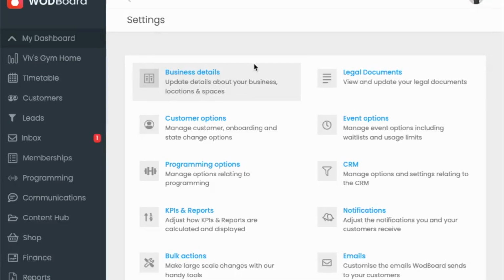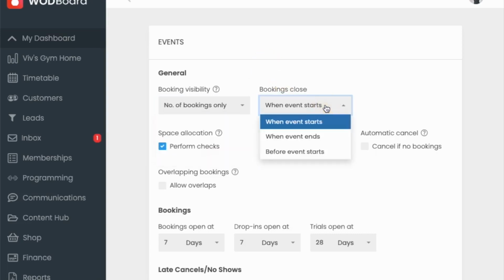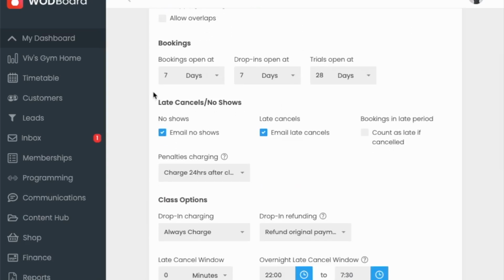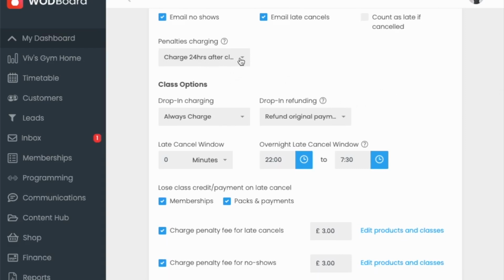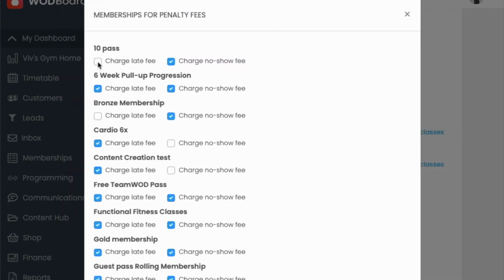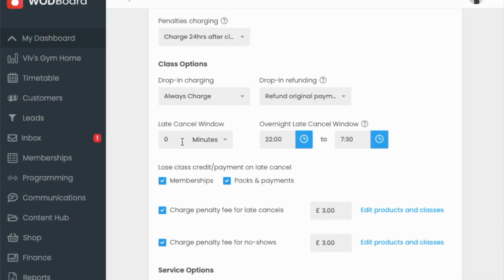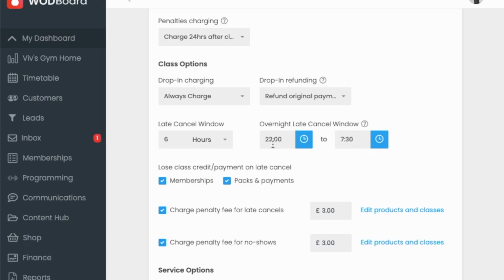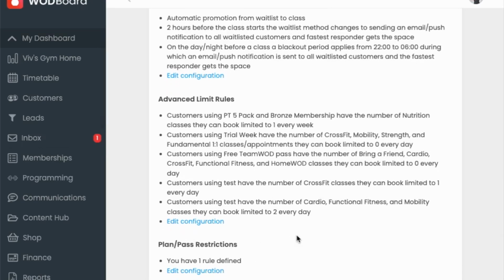Event Options Bookings